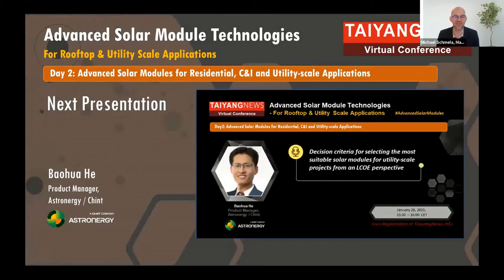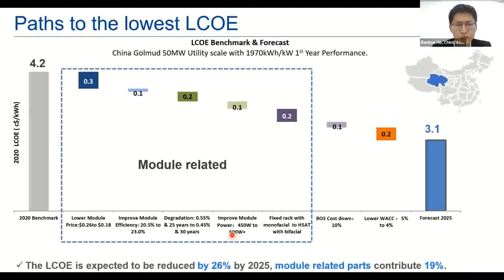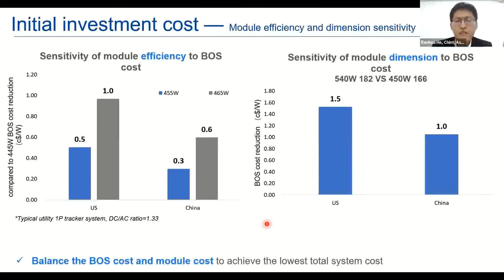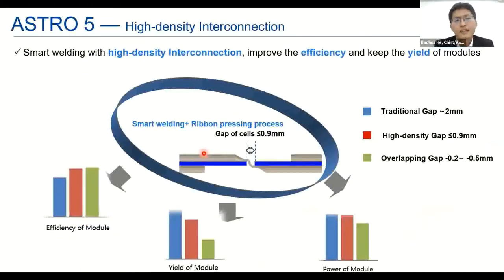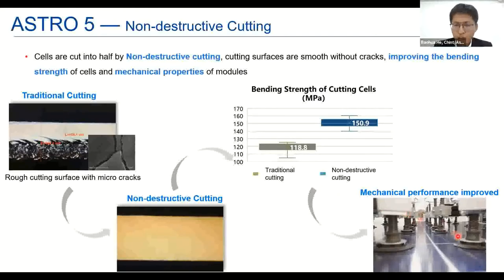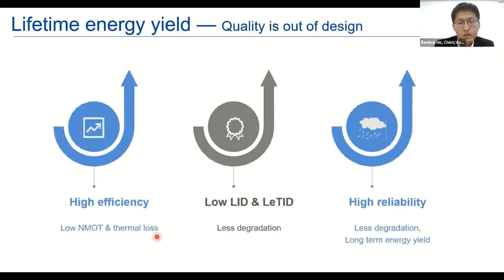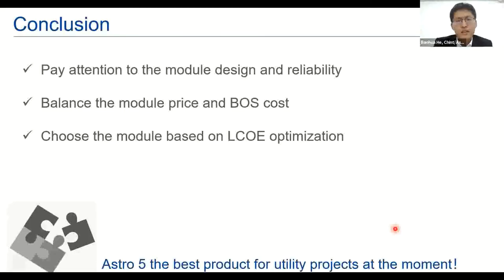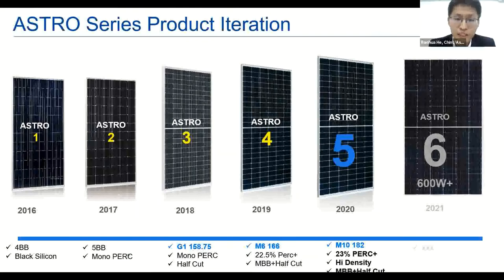How to Select Solar Modules for Utility Projects from LCOE Perspective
Baohua He spoke about the decision criteria in selecting the most suitable solar modules for utility-scale projects from a cost perspective. He is a Product Manager with global TOP10 solar module supplier Astronergy/Chint Solar and was speaking at the TaiyangNews Advanced Solar Module Technologies virtual conference that took place on Jan 27-28, 2021.
In this video, you can watch him talk about:
A. Paths to the lowest LCOE
B. Lifetime system cost
C. Lifetime energy yield
D. Module selection case study –comparing of Lifetime cost, Energy yield, LCOE
E. Conclusion
He shares:
• How by 2024, Astronergy/Chint is aiming to expand  to21 GW of cumulative solar module production capacity, growing from 5 GW at the end of 2020
• How all new released capacity after 2020 will be compatible with larger size wafer technology specifying it as 182mm and 210mm
• What’s the right the products for utility-scale solar projects
• How the company’s Astro 6 series solar modules based on 210mm wafers to be launched in 2021 will sport 600W+ power output

To learn more about Advanced Solar Modules and the latest on Solar Power, please visit our technology news platform